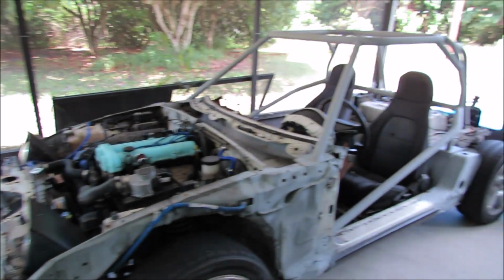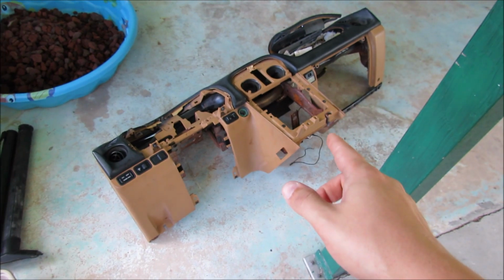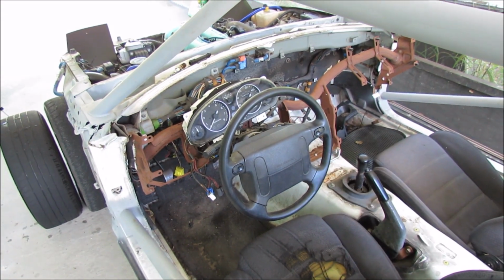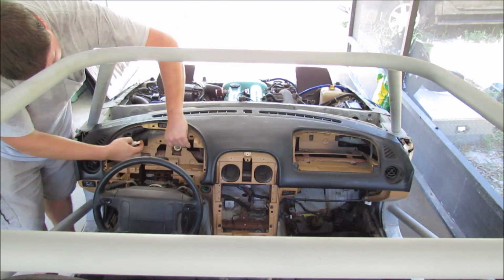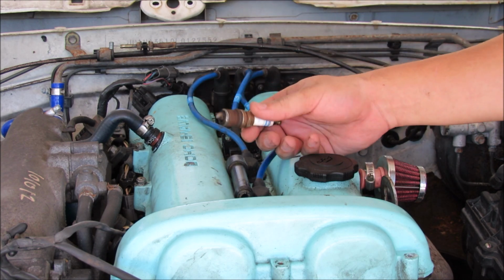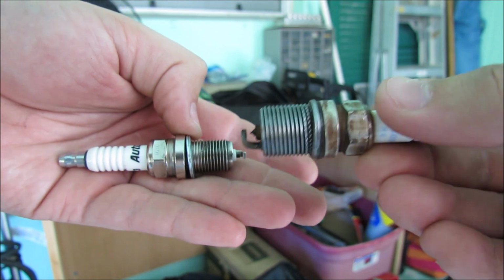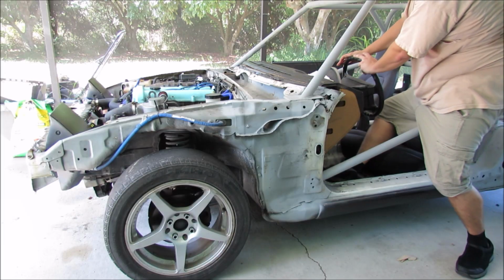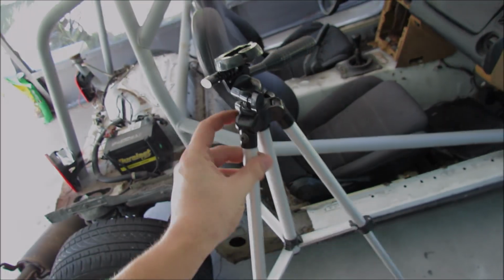Miata Kart Gets a New Dash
My Miata Kart was missing a decent dash, so we picked up one on the Cheap and installed it.  Also we got it running on all Cylinders again!!